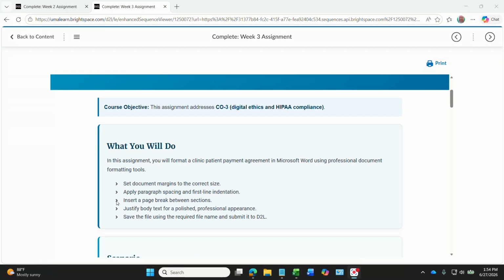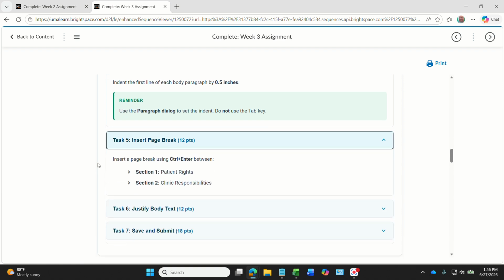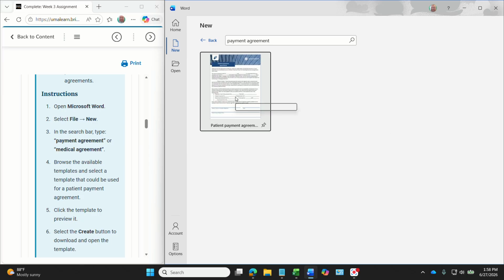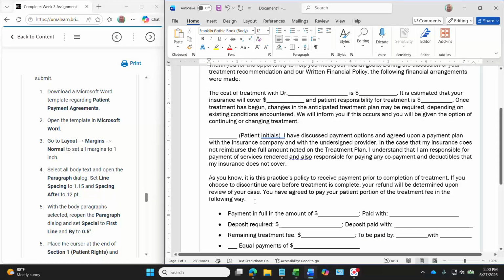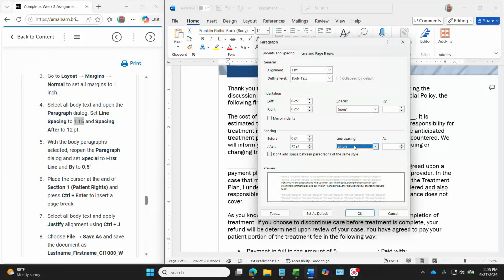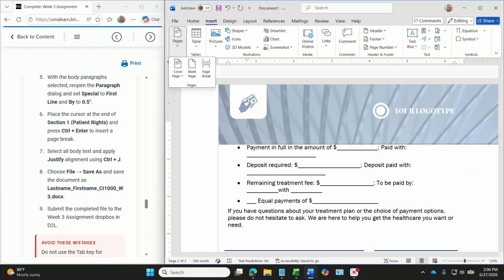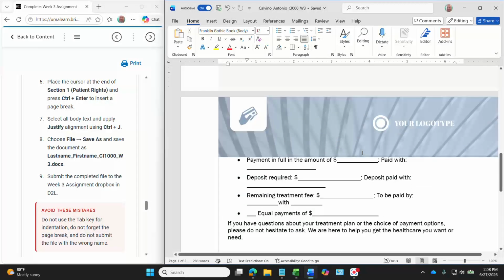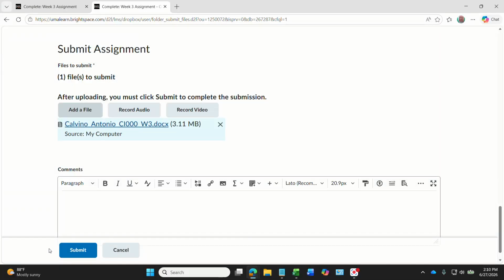CI1000 Week3 Assignment help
ONLY 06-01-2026 CI1000 Week 3